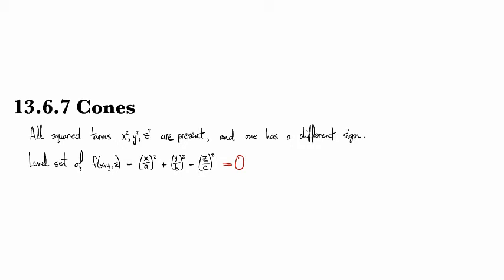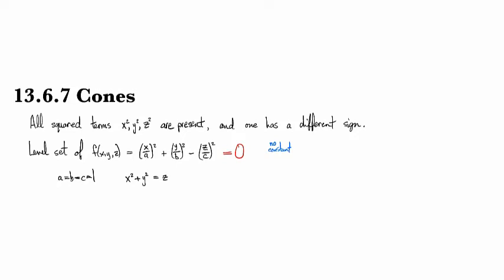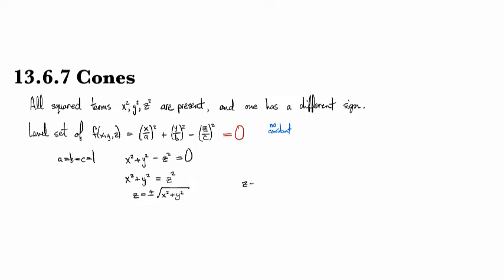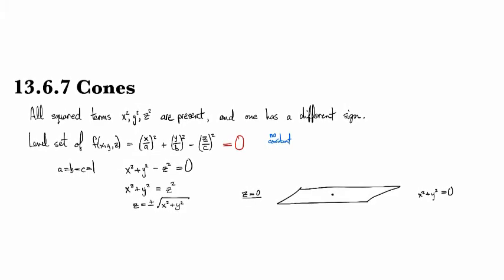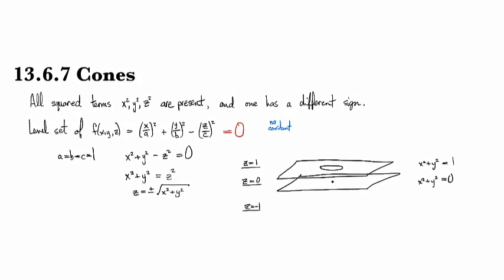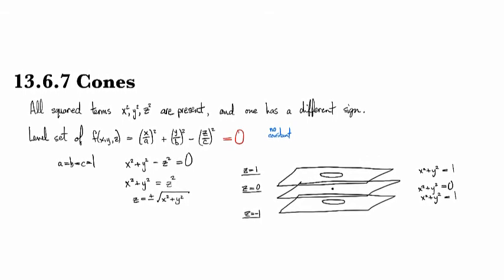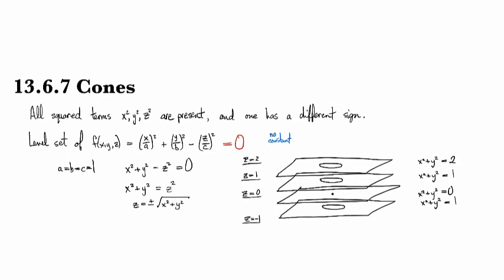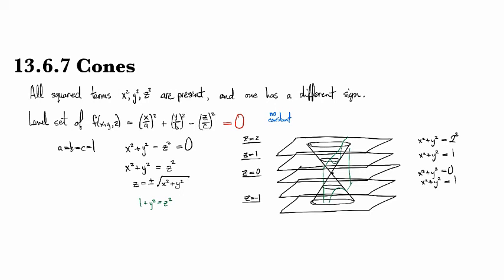12.6.7 Cones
241